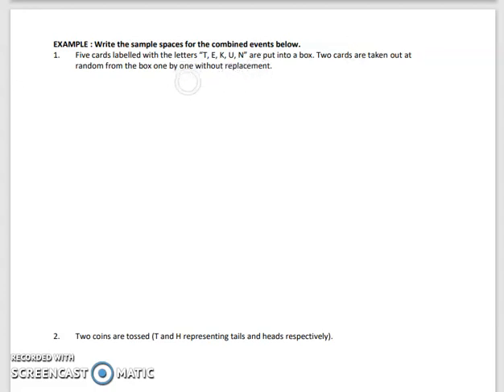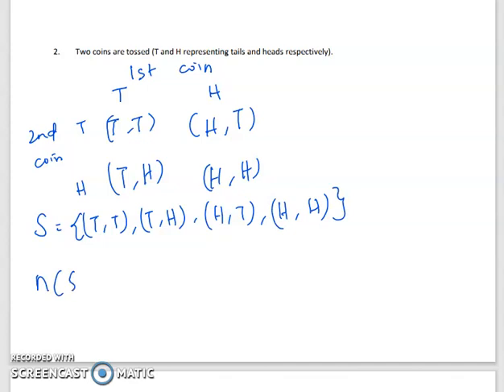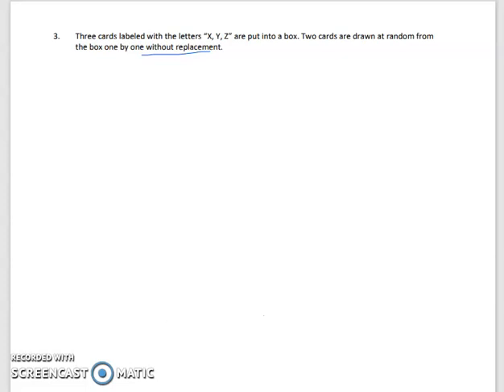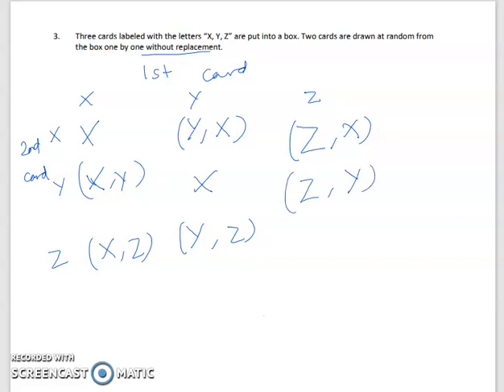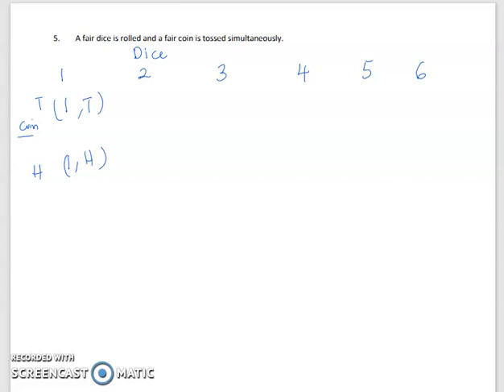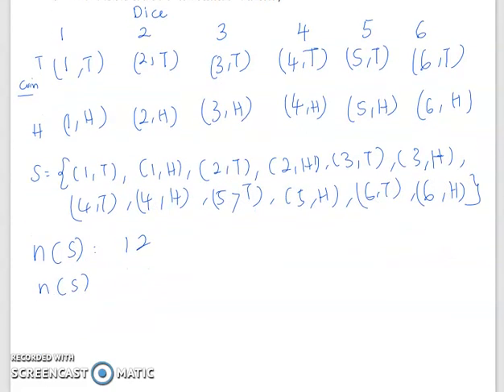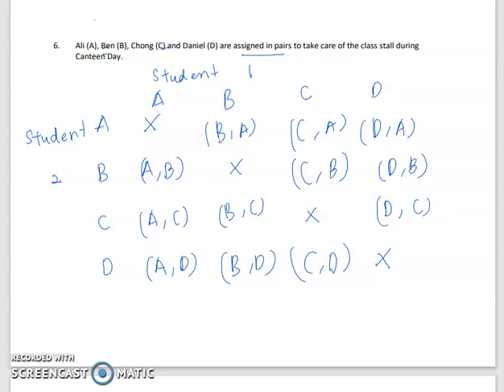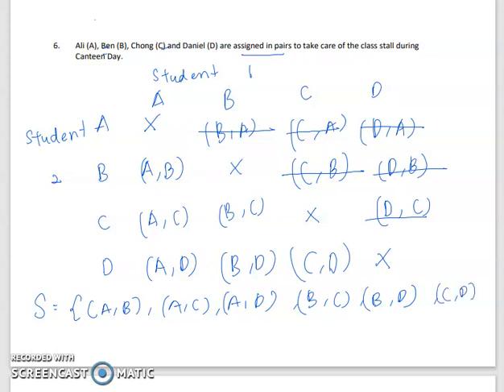MATHEMATICS FORM 4 KSSM - CHAPTER 9 PROBABILITY OF COMBINED EVENTS PART 2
Few examples on writing sample spaces for possible outcomes.